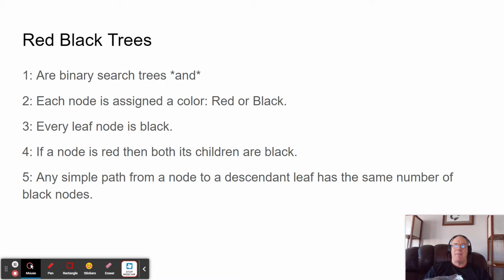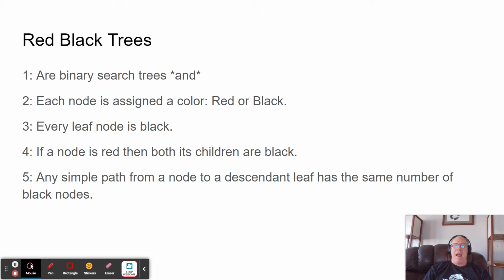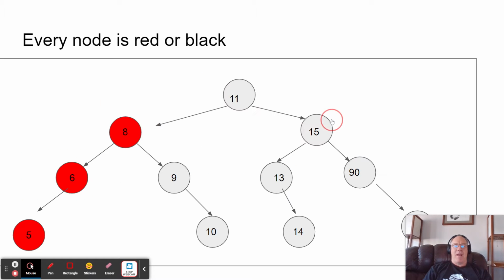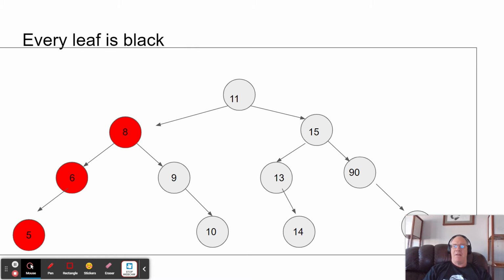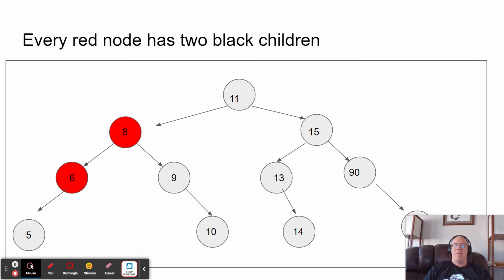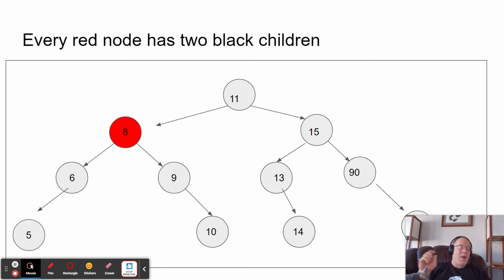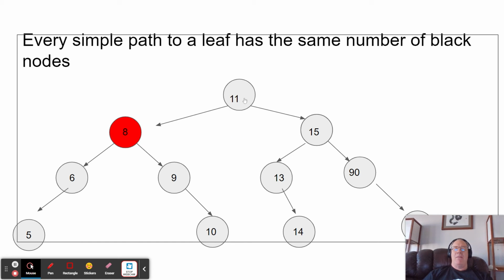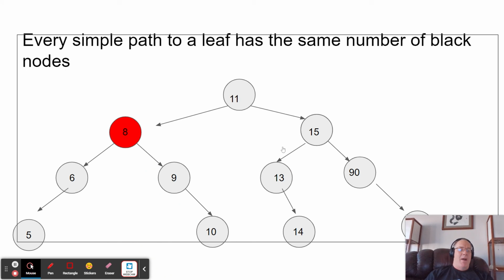Red Black Trees part 1: Definition